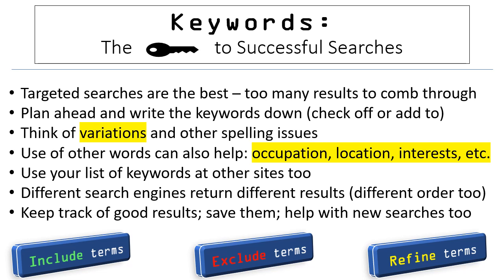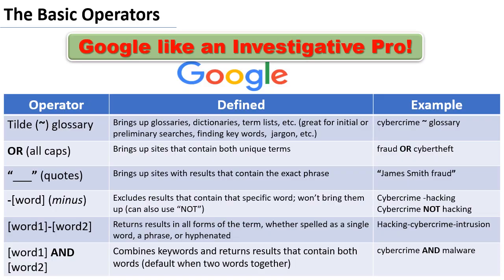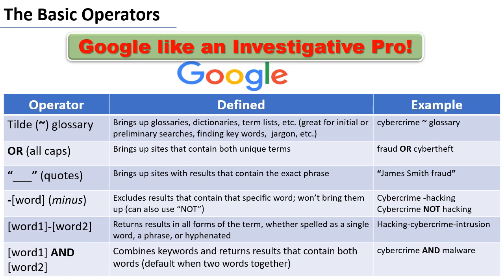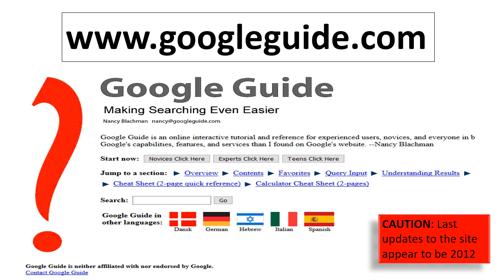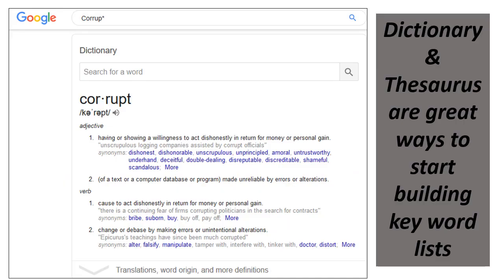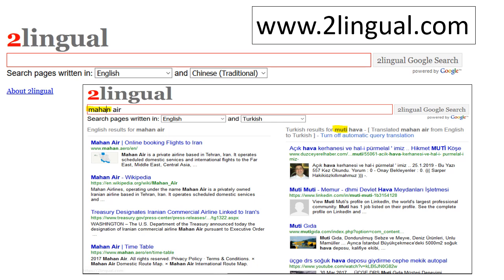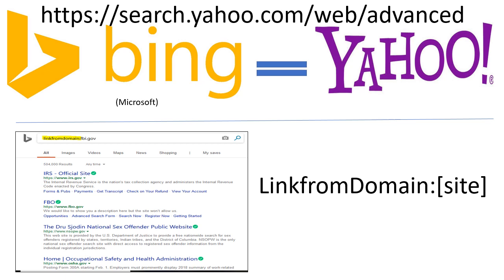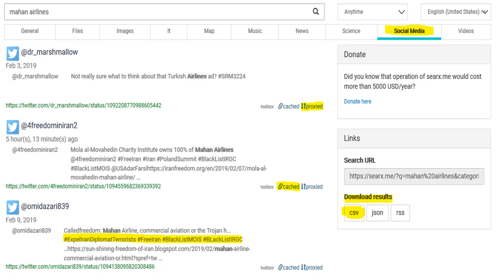CSI: Google (Using Google to Search)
Knowing your search tools is an important concept for any online investigator. This video demonstrates some of the useful tups and tricks to search Google and other search engines. Note that some of the features in this video may no longer work or may be different from the time that this video was recorded.